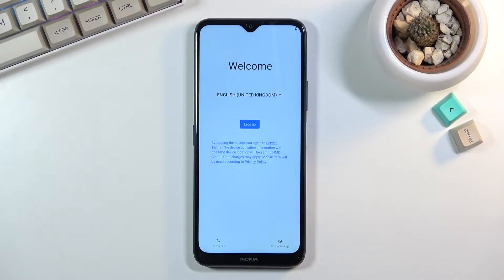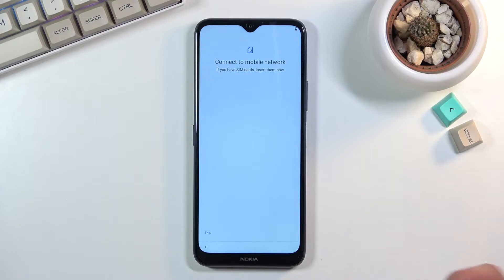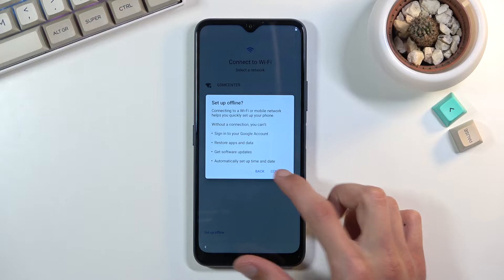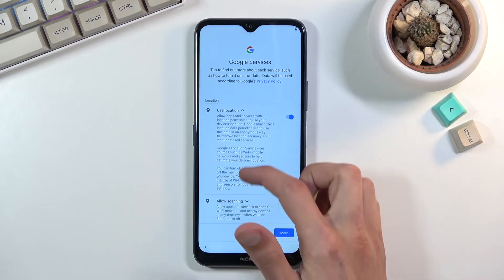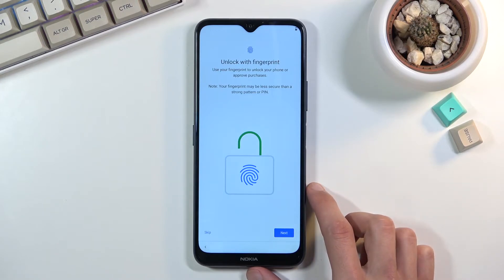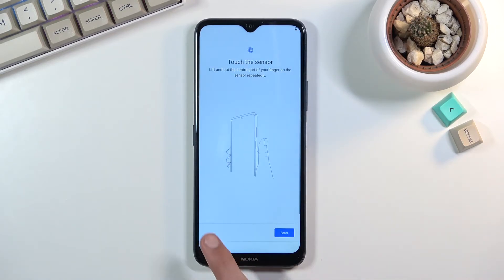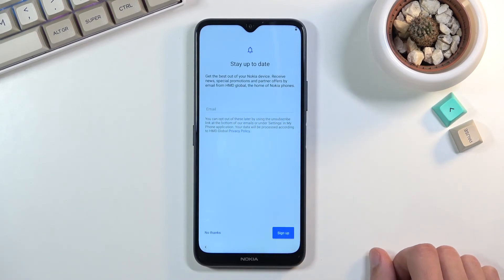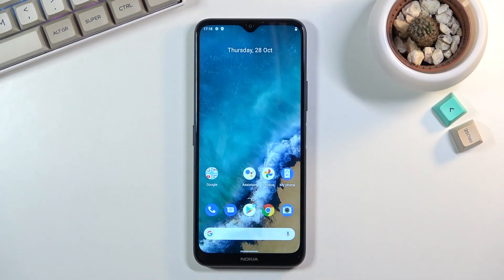Set Up Process of Nokia 50G – Initialization Process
Check more info about Nokia G50:
Hi there! You bought a new Nokia G50 and don’t know how to start Setting Up and how to Activate this device? After purchasing a new phone and Turning On the phone for the first time, you need to go through several Set Up steps. If you are wondering how to initially Set Up your Nokia G50 and are looking for a way to successfully activate your Nokia G50 then this video tutorial is for you! In this video, we will teach you how to successfully complete the Nokia G50 Set Up process. If you want to use a fully customized Nokia device, read the accompanying guide and follow our experts' instructions to learn how to smoothly change the language, add a network connection, create a Google account and other cool features for your Nokia G50. Visit also our HardReset.info YT channel and get access to useful tutorials for Nokia G50.

How to Switch On and Set Up Nokia G50?
How to Configure Nokia 50G?
How do I Activate my New Nokia 50G?